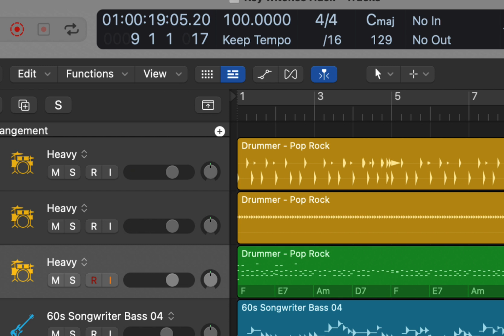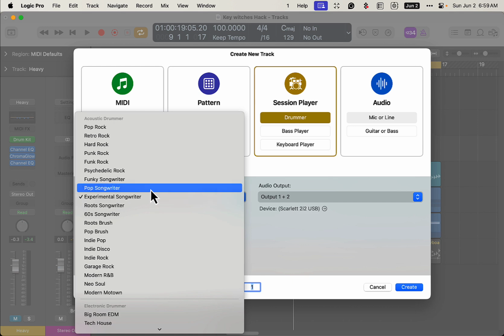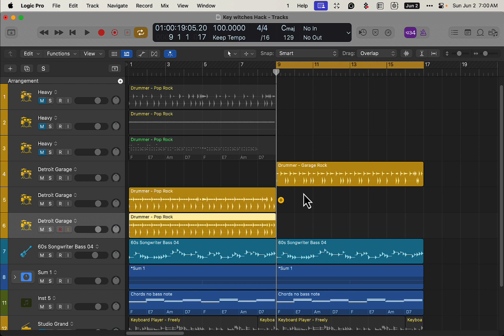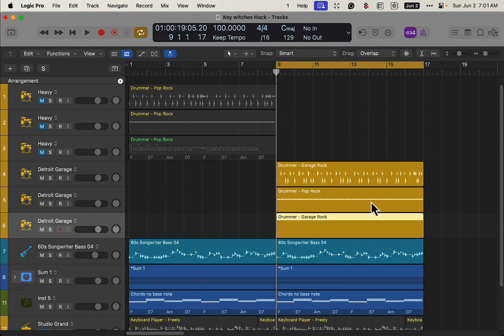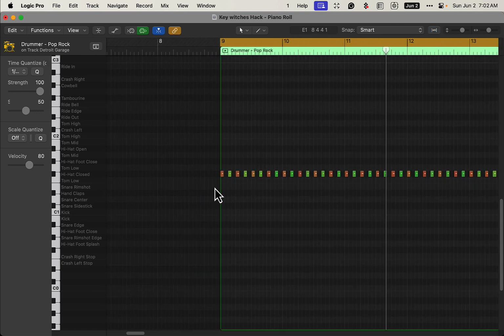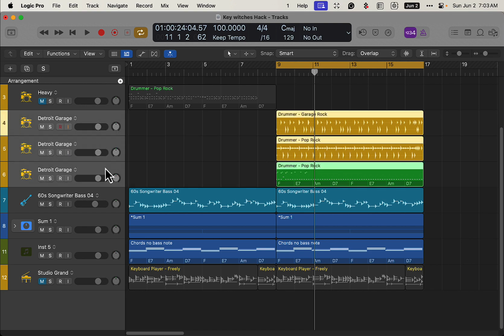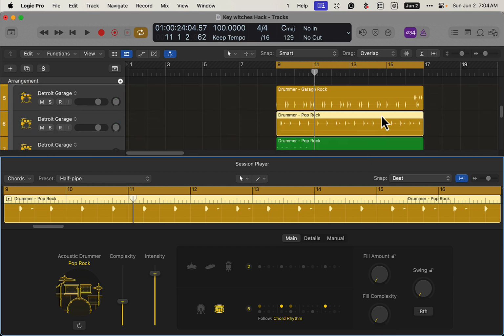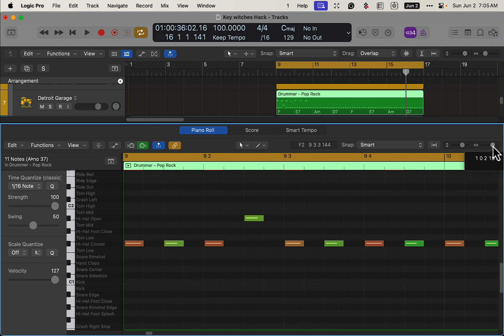Logic Pro 11 Drummer HACK - 3 Tracks 1 Drummer Multi-Editable Tracks | Session Players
Here's another Logic Pro 11 Hack to create custom drummer parts with the session player drummer.